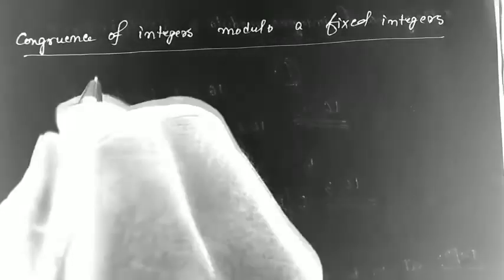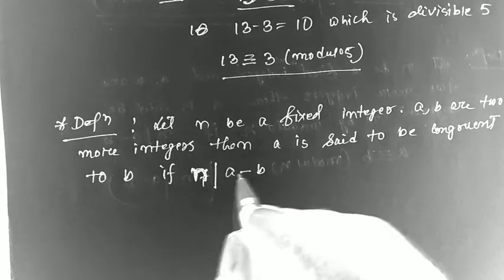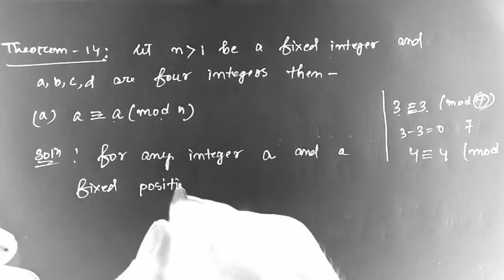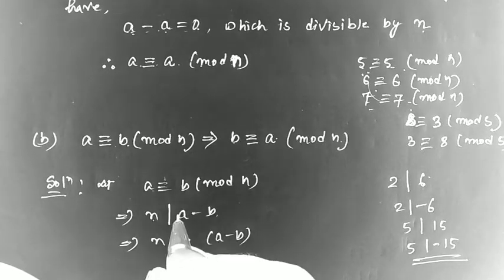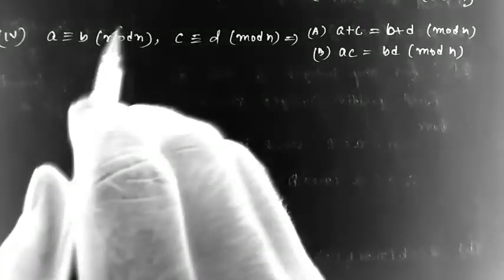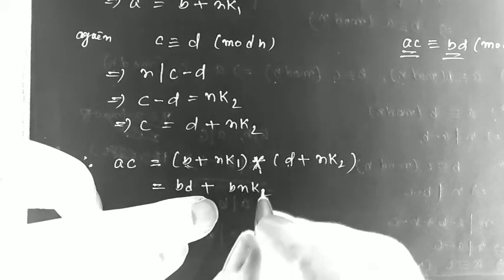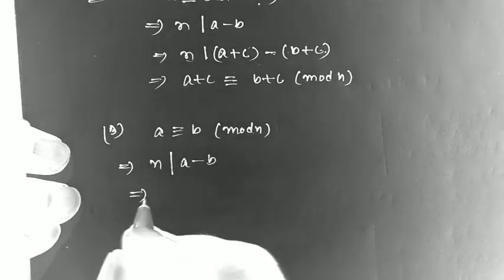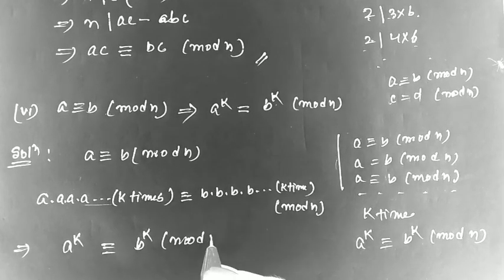Class 10|Adv. Maths|Chapter 3|Arithmetic of integers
Congruence of integers modulo a fixed integer & their propeties